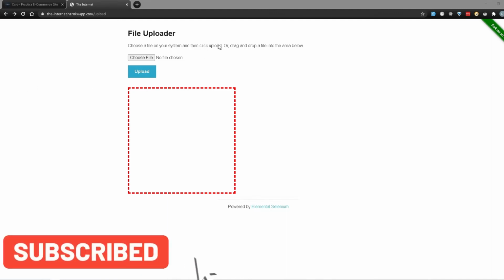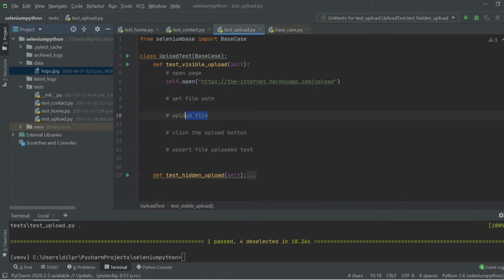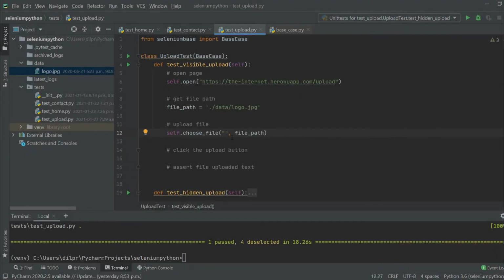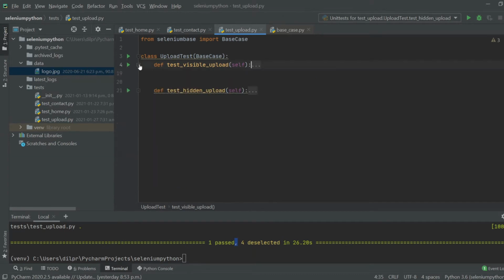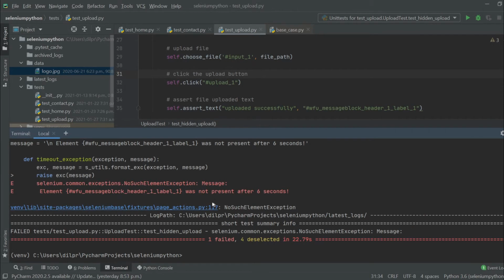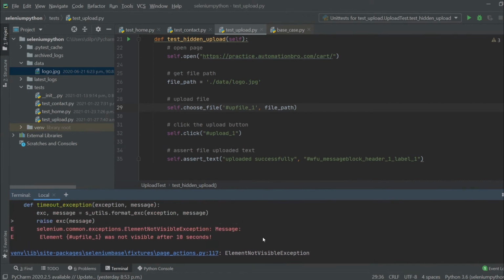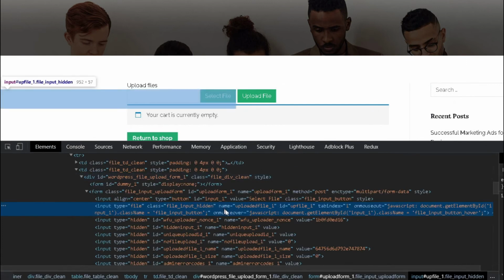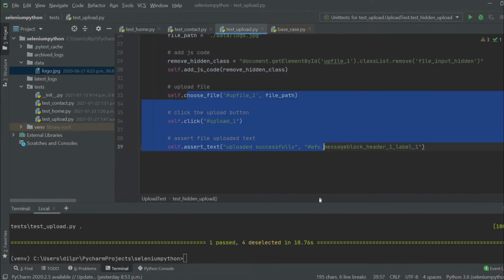Upload File (Beginner to Advanced way) | Selenium Python Tutorial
In this Selenium Python tutorial, we will learn how to upload a file from beginner to advanced way from scratch using the SeleniumBase framework.

Chapters:
0:00 - Upload File (Beginner to Advanced way) | Selenium Python Tutorial
1:08 - How to upload a file in Selenium Python?
7:40 - How to upload a file on a hidden element in Selenium Python?
17:29 - Review

Automation Bro